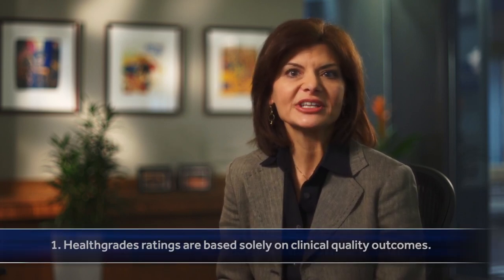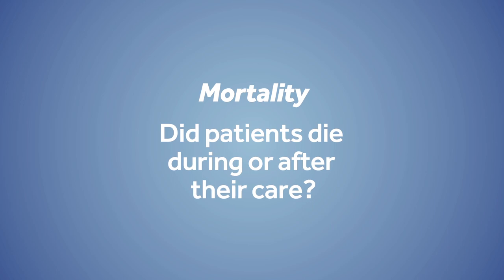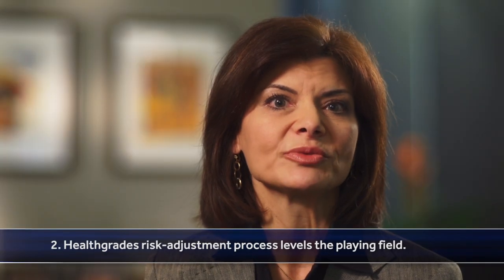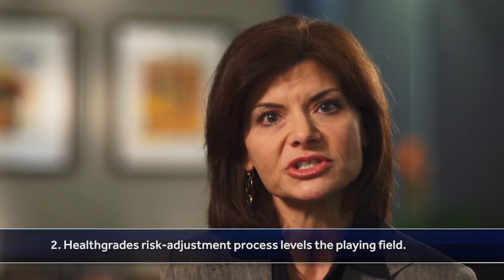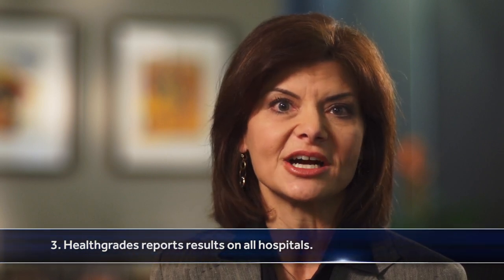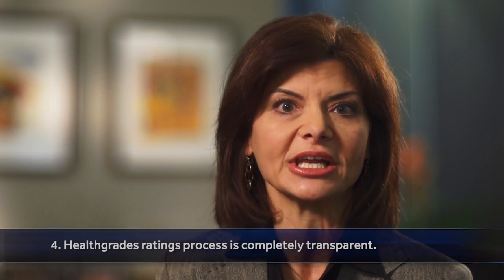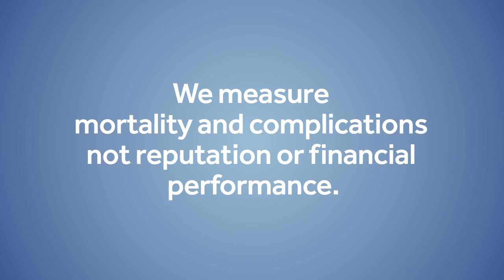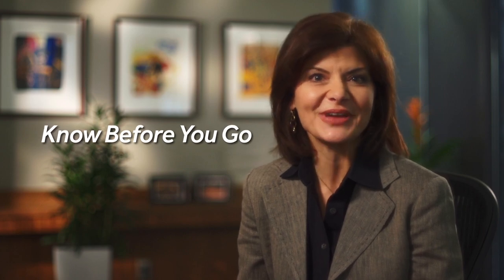Why Quality Matters: Understanding Objective Measures of Performance | Healthgrades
Dr. Archelle Georgiou, MD, a strategic advisor to healthgrades.com, talks about the importance of objective measures of performance in healthcare ratings.

Healthgrades believes the best measure of quality is clinical outcomes and our focus is straightforward. We measure mortality and complications.

To learn more about the Healthgrades quality ratings, Be the first to see our new videos.